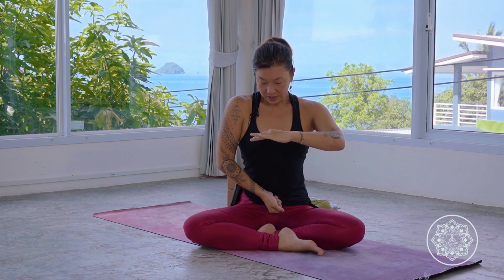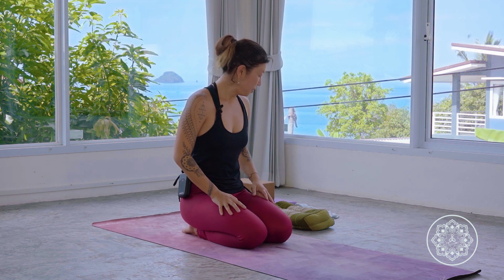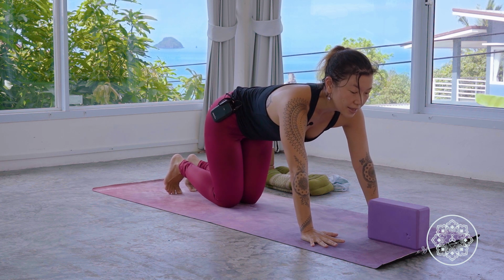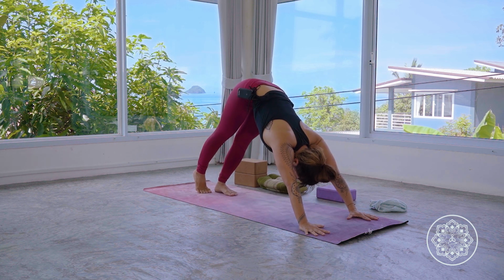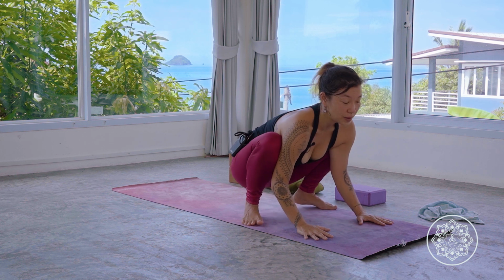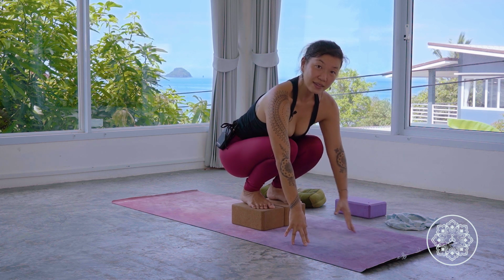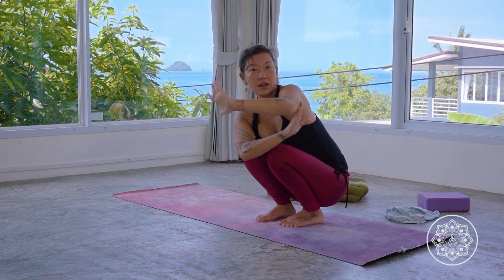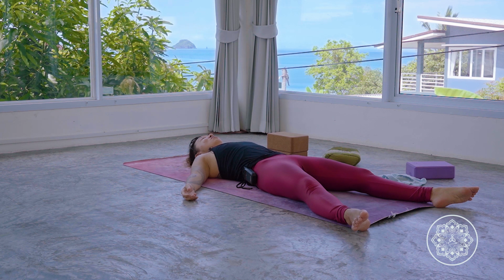Day 12 - Arm Balance - Karen Tanaka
DAY 12 OF OUR 30 DAY YOGA CHALLENGE

Moving through a series of movements to cultivate stability and strength, this class culminates in the practice of Bakasana, or Crow Pose, an easily accessible arm balance. We work on how to build up for the asana, key preparation, requirements, and more advanced/challenging variations.